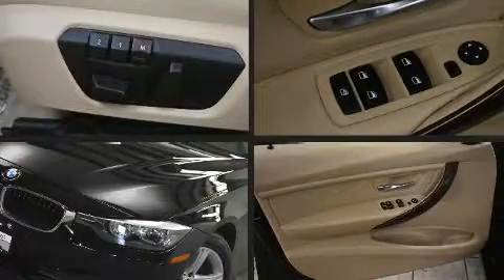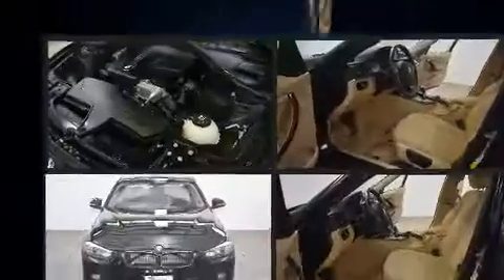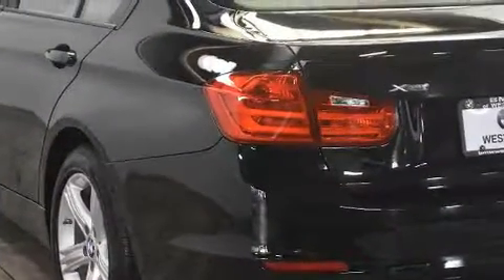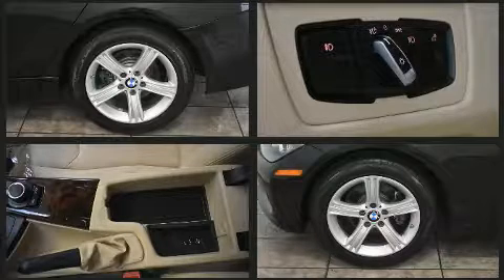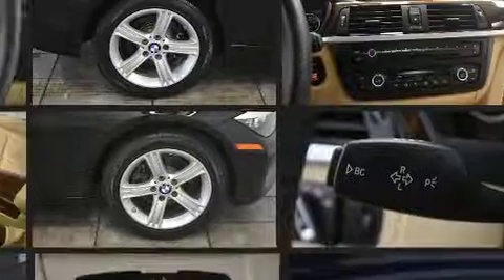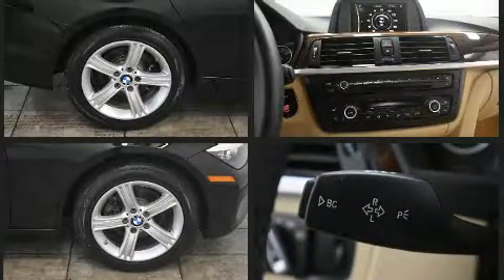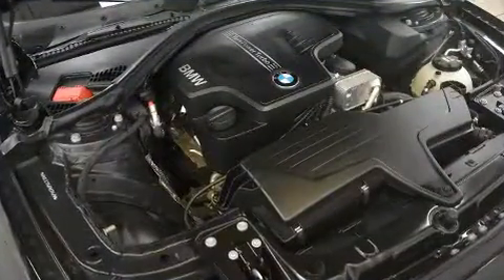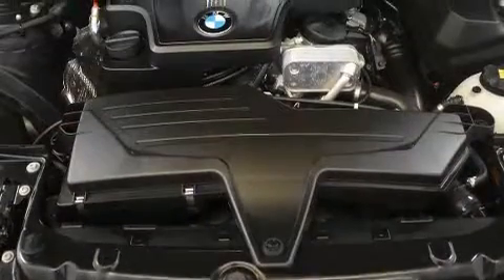2014 BMW 3 Series 320i xDrive in Westlake, OH 44145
Treat yourself to a test drive in the 2014 BMW 3-Series. This 4 door, 5 passenger sedan just recently passed the 20,000 mile mark! Performance and efficiency are both prioritized thanks to the 2 liter 4 cylinder engine, and for added security, dynamic Stability Control supplements the drivetrain. A turbocharger further enhances performance, while also preserving fuel economy. Top features include rain sensing wipers, delay-off headlights, front and rear reading lights, 1-touch window functionality, a trip computer, turn signal indicator mirrors, power windows, and power seats. For drivers who enjoy the natural environment, a power moon roof allows an infusion of fresh air. Premium sound drives 9 speakers, providing you and your passengers a sensational audio experience. BMW ensures the safety and security of its passengers with equipment such as: dual front impact airbags, head curtain airbags, traction control, brake assist, anti-whiplash front head restraints, ignition disabling, an emergency communication system, and 4 wheel disc brakes with ABS. Sophisticated all wheel drive technology maintains a firm grip on the road. This vehicle has achieved Certified Pre-Owned status, by passing BMW's rigorous certification process. Our sales reps are knowledgeable and professional. We'd be happy to answer any questions that you may have. We are here to help you.